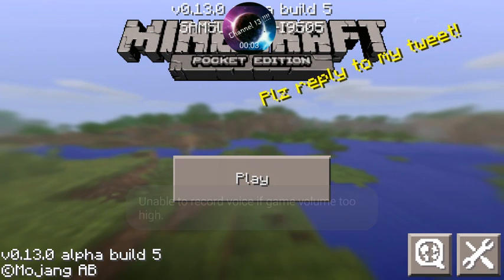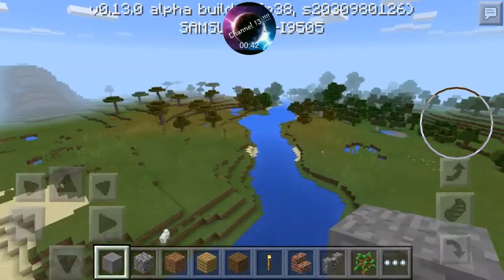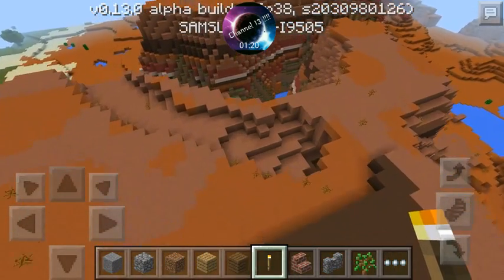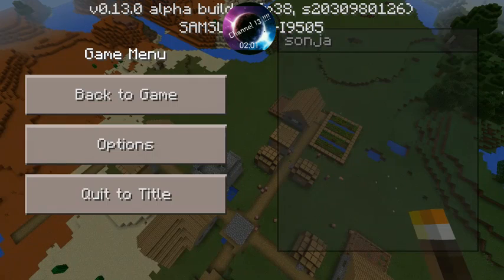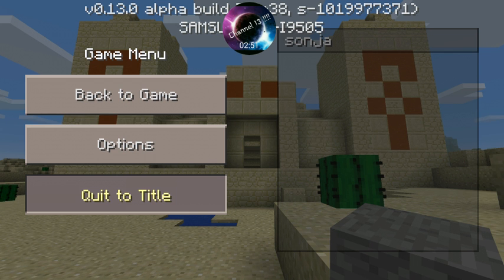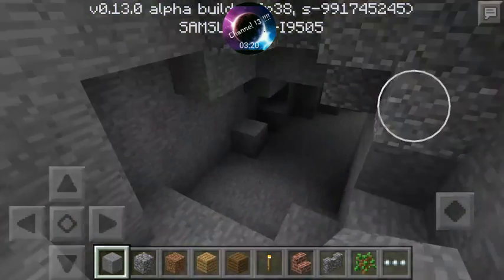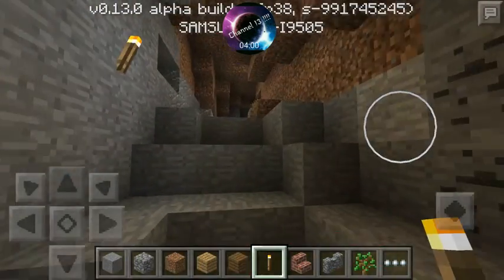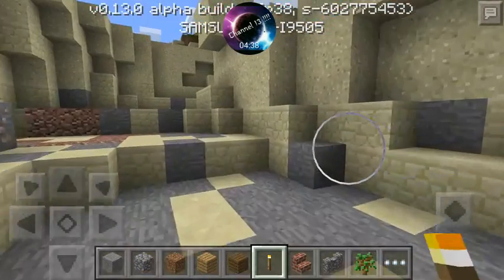seeds for minecraft pe 0.13.0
good seeds